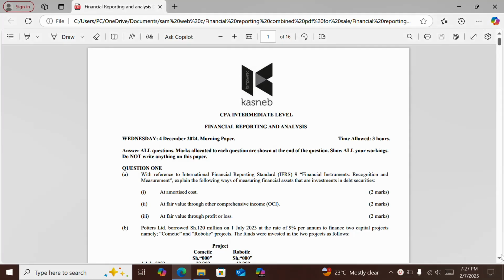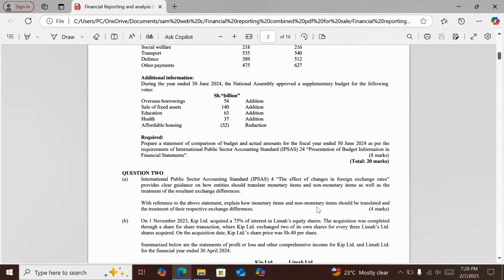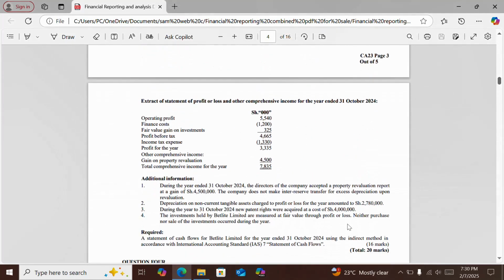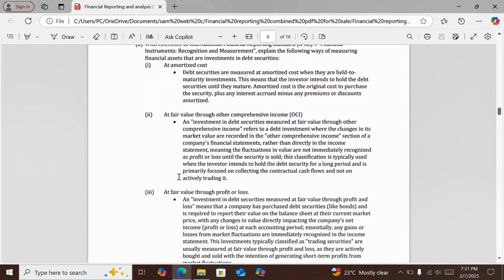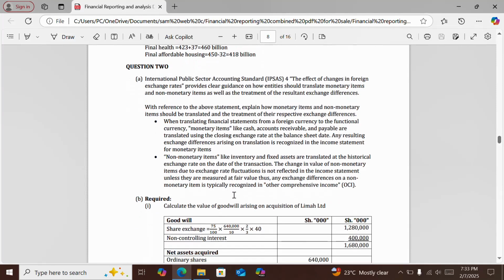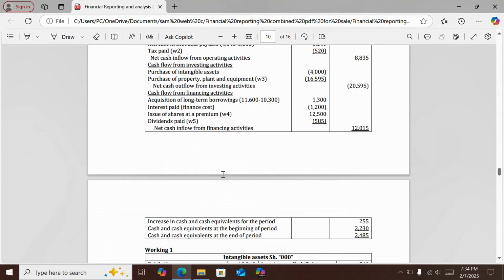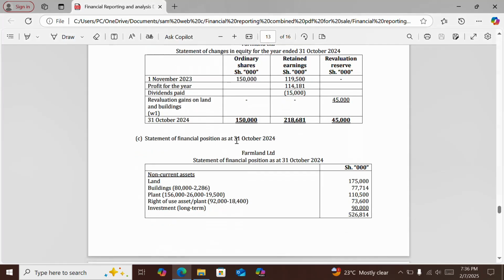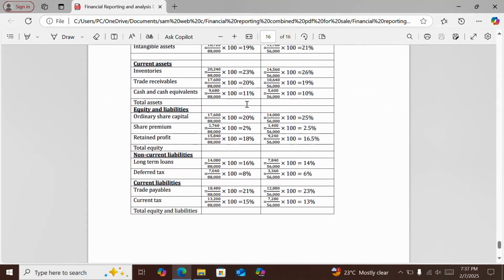Financial Reporting and Analysis December 2024 Questions and Answers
Download Financial Reporting questions and answers from 2015 to 2024 in this